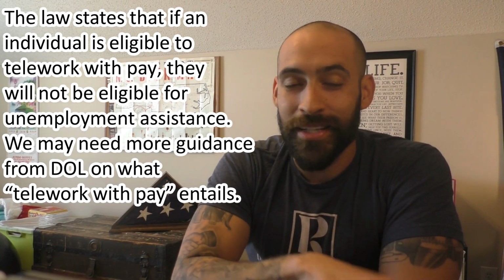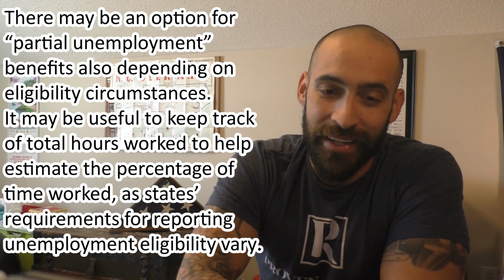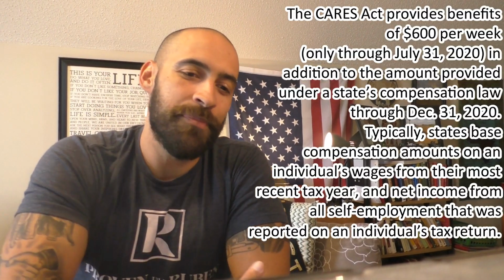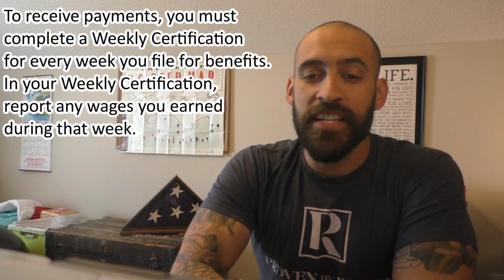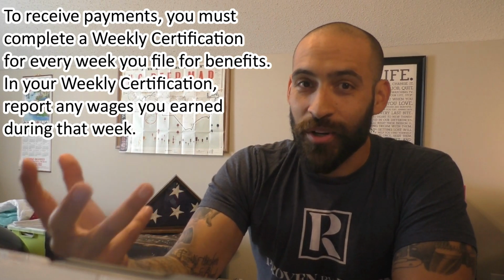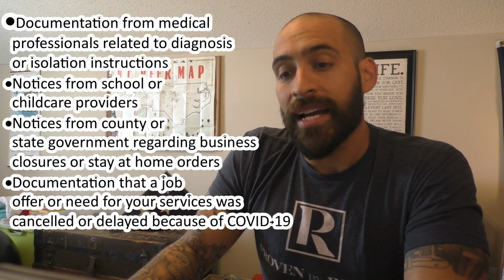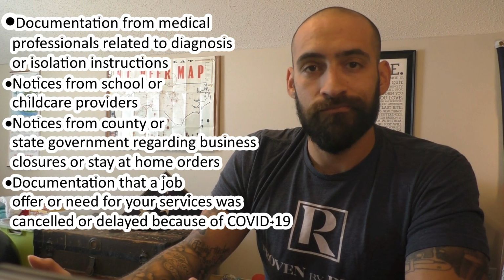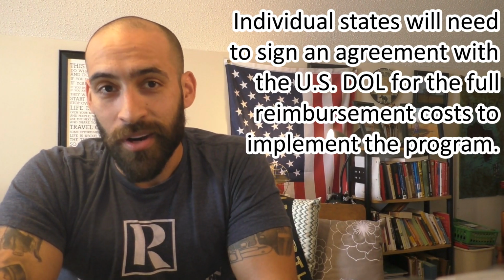Unemployment UPDATES for 1099 (Self-employed)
“Pandemic Unemployment Assistance” program that extends unemployment benefits to those not traditionally eligible, including self-employed individuals and gig workers (ex: UBER)

Taxable, so it counts as income… put 20-30% aside after you get it

Real estate services has been deemed “essential” in my state, does
this mean I’m ineligible for the new unemployment benefits for self-employed?
Even if real estate related activities are deemed essential, whether an individual will be eligible for PUA depends upon whether or not that individual is able to work. For this purpose, whether an industry is “essential” is not relevant to the test.

As an independent contractor, can I apply for unemployment
compensation benefits and still accept work?
Independent contractors and self-employed individuals can apply for full or partial unemployment compensation benefits for weeks that their work has been impacted due C-19 if they live in a state that is participating in the PUA program with the U.S. Department of Labor. State laws and regulations will govern the conditions related to work availability and what constitutes “active work,” while receiving unemployment benefits.

If I am able to telework, but unable to fully close transactions or
complete work to receive compensation, am I ineligible for benefits?
The law states that if an individual is eligible to telework with pay, they will not be eligible for unemployment assistance. We may need more guidance from DOL on what “telework with pay” entails. There may be an option for “partial unemployment” benefits also depending on eligibility circumstances. It may be useful to keep track of total hours worked to help estimate the percentage of time worked, as states’ requirements for reporting unemployment eligibility vary.

Sellers who don’t want you in their home. Buyers who are not essential and are subject to the stay at home order.

4. How much in unemployment benefits can I receive and for how long?
It depends! The CARES Act provides benefits of $600 per week (only through July 31, 2020) in addition to the amount provided under a state’s compensation law through Dec. 31, 20.
Typically, states base compensation amounts on an individual’s wages from their most recent tax year, and net income from all self-employment that was reported on an individual’s tax return.

PUA Payments (NC) Others states, maybe this gives you an idea of what your state does/will do.
If there are no issues with your claim, payment should be issued approximately 14 days after you file for PUA.
To receive payments, you must complete a Weekly Certification for every week you file for benefits. In your Weekly Certification, report any wages you earned during that week.
For benefit weeks ending April 4 through July 25, 2020, an additional $600 in weekly Federal Pandemic Unemployment Compensation will be paid with your PUA benefits. You do not need to apply separately for these payments.
Any benefits owed for previous weeks will be paid retroactively.

What factors are considered when determining unemployment
benefit eligibility as a result of C-19?
Individual factors that are needed to show unemployment status as a result of C-19 are in the video! YT cut me off at 5000 characters!
To apply for unemployment compensation benefits, you must apply through your state labor or employment department.

8. If I am deemed eligible by the state to receive unemployment
compensation, how long will it take for me to receive those benefits?
It depends! The time it takes for your state labor agency to determine your eligibility to receive unemployment compensation benefits, and the time it takes for you to receive those benefits will vary.
In NC, you can apply as of April 24th for the PUA.

9. Documents for Unemployment Application (NC)
Examples of documents to show past employment and income:
• 2019 Tax Returns
• Recent Paycheck Stubs
• Bank Receipts
• 1099s
• Billing statements, notices
• Business licenses
• Contracts, invoices, ledgers
Examples of documents to show C-19 as the reason for loss of work:
• Documentation from medical professionals related to diagnosis or isolation instructions
• Notices from school or childcare providers
• Notices from county or state government regarding business closures or stay at home orders
• Documentation that a job offer or need for your services was cancelled or delayed because of C-19

10. Is my state required to participate in the Pandemic Unemployment Assistance (PUA) Program?
Answer in video!